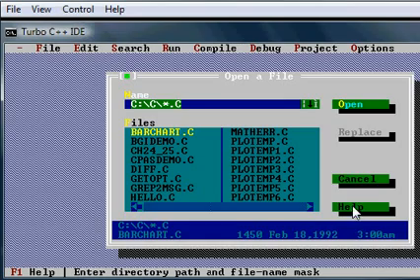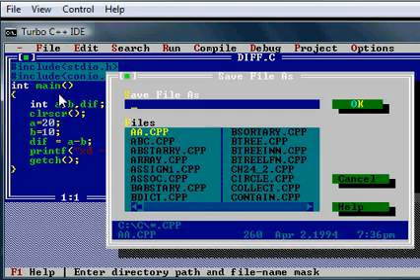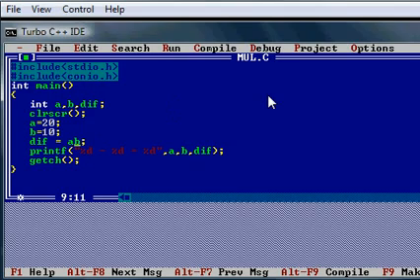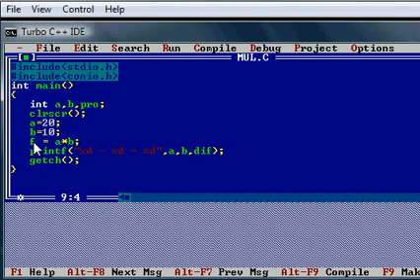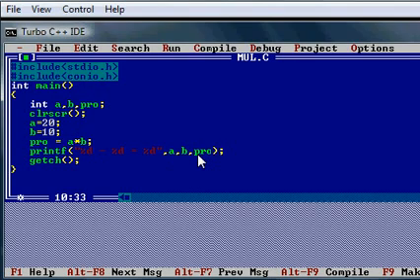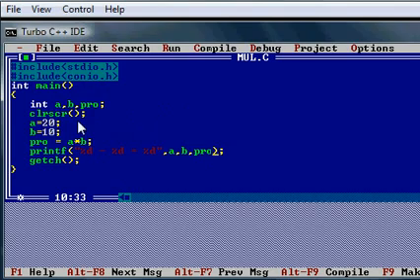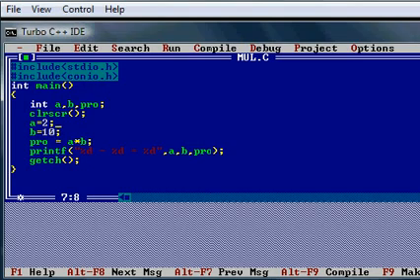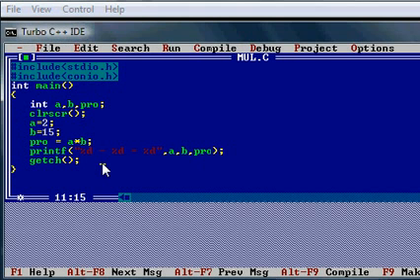C Programming Tutorial 9 Multiplication & Division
A Simple program in C C++ to multiply and divide two int numbers. Only simple int - integer variables are used here.  Multiplication & Division   of  two int variables